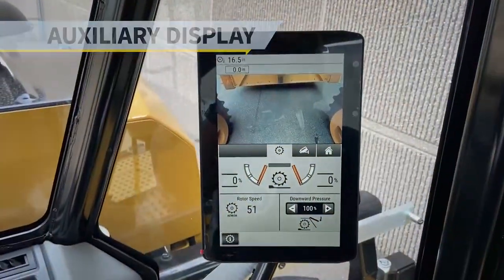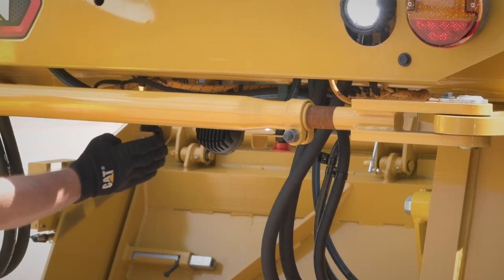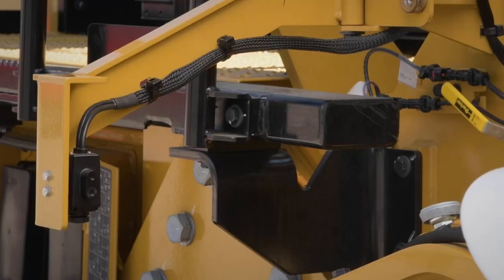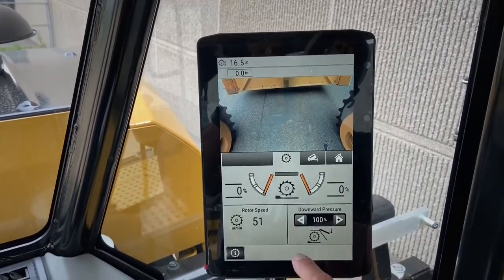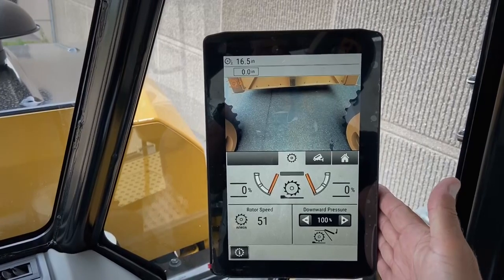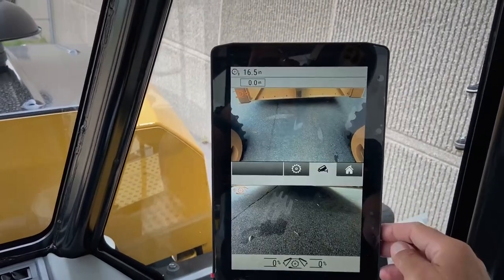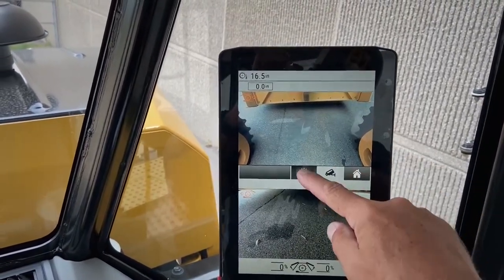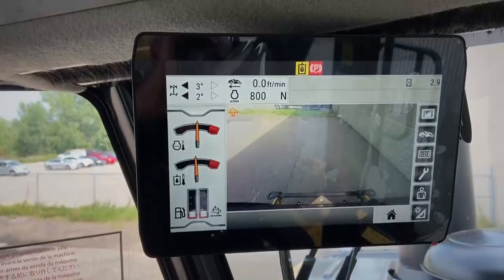How to use the Auxiliary Display in Operator Station of a Cat® RM400 Reclaimer/Stabilizer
Accessing optional additive spray systems and cameras on the auxiliary display of the Cat® RM400 reclaimer/stabilizer. This video is not meant to replace the "Operations and Maintenance Manual" for this machine. Always consult the "Operations and Maintenance Manual" full details on the proper operation and maintenance of this machine.